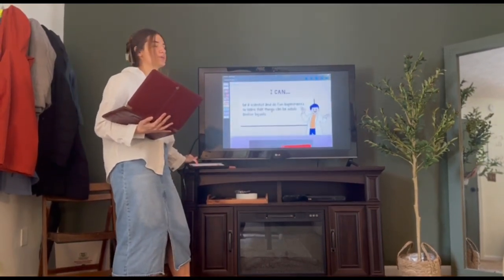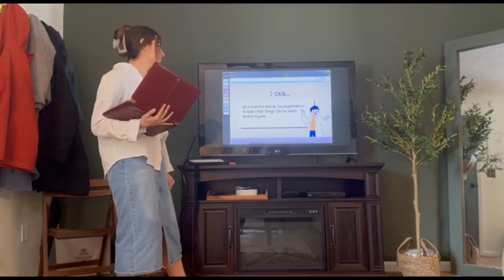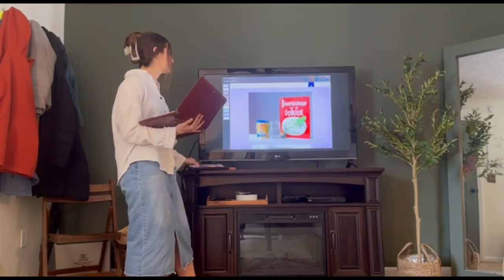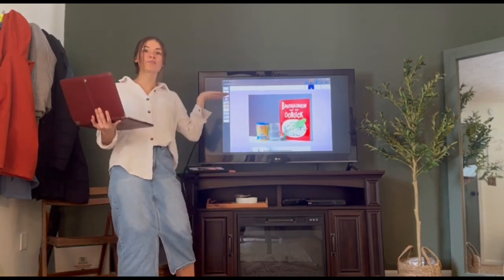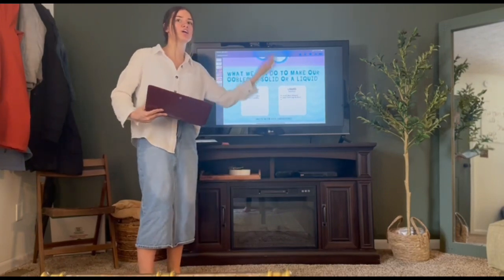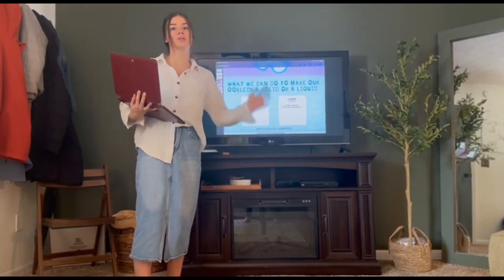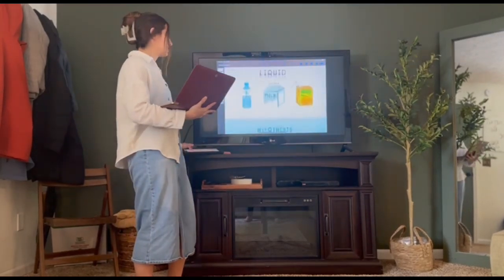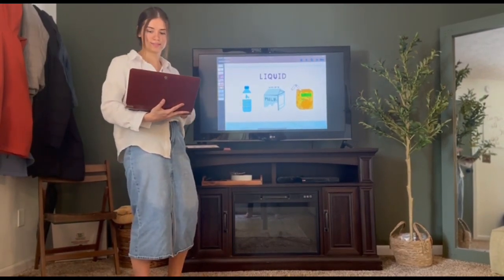Lesson Project (PSCI 1060 P02)